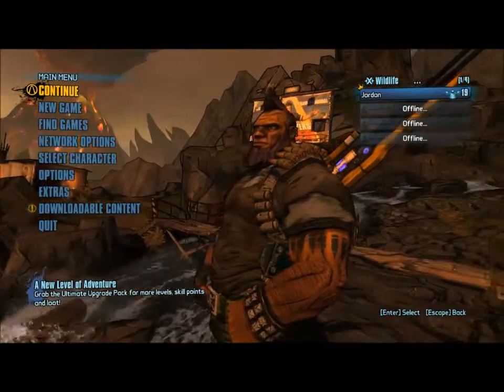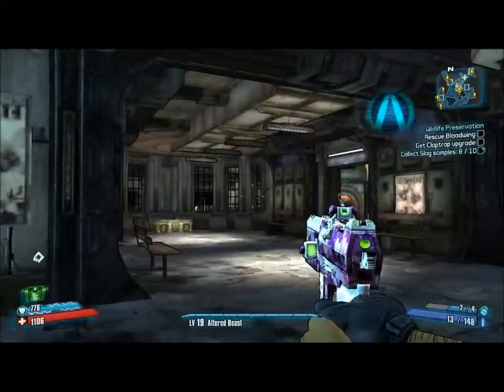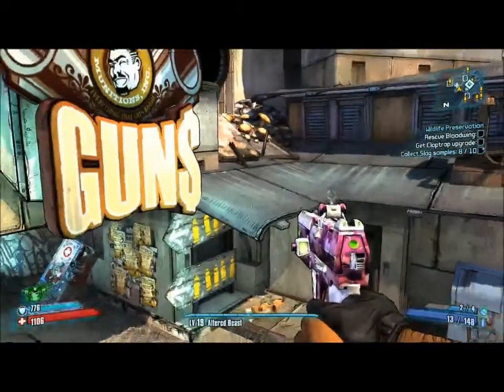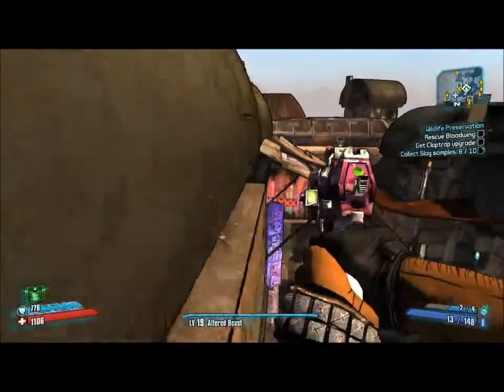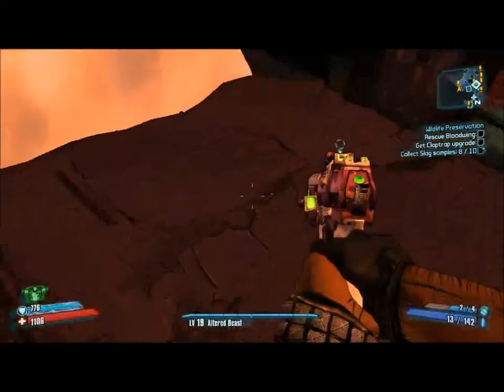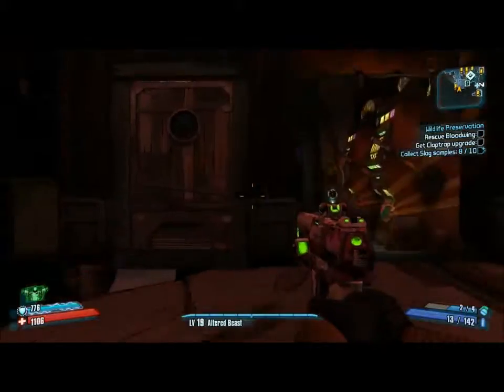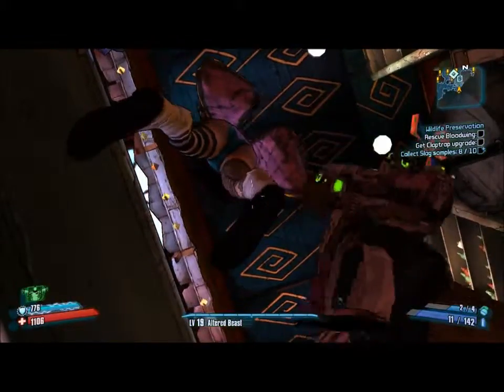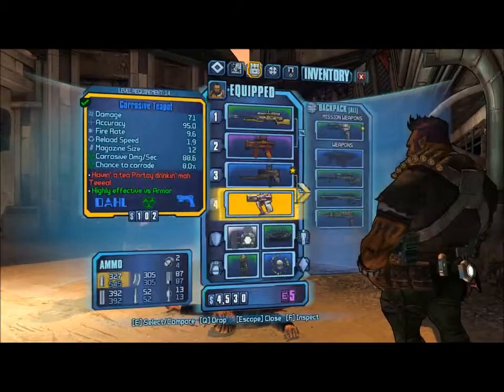BORDERLANDS 2 moxxi glitch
watch and try it